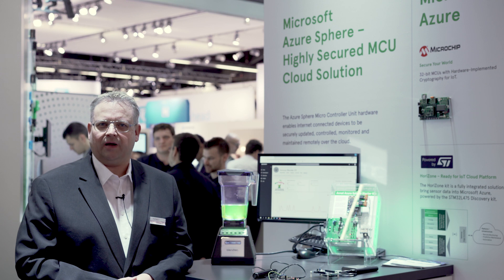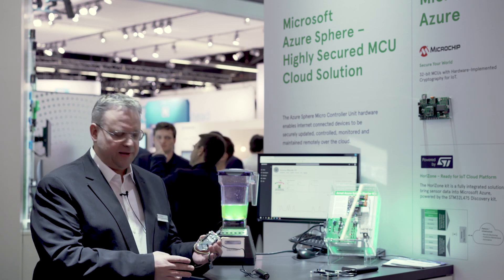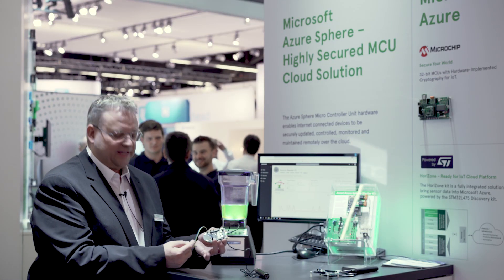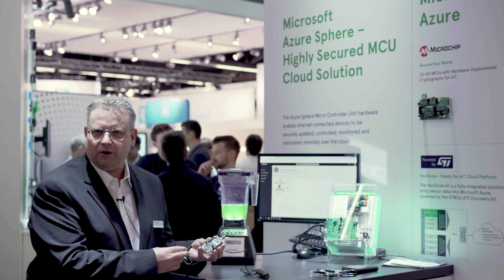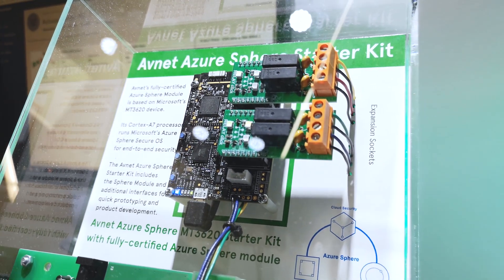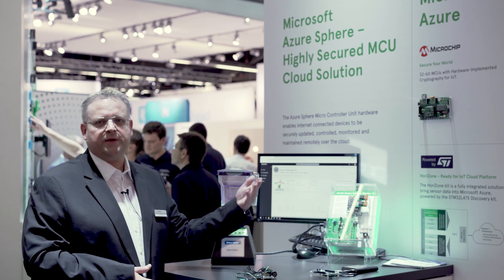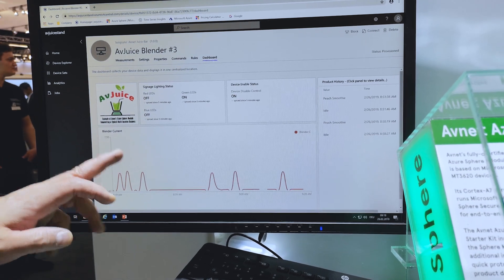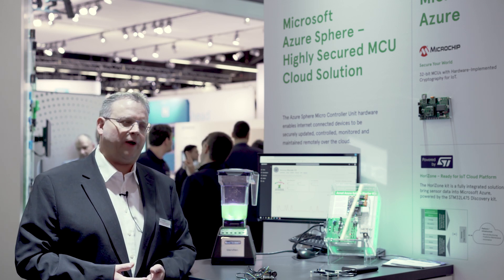Microsoft Azure Sphere Demonstration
Securely connecting an IoT MCU design to the Cloud? Azure Sphere enables just that! It is not only a simple microcontroller, but a complete highly-secured solution based on a unique microcontroller that includes a secure operating system combined with Cloud services.

This three-part solution is defining a new industrial security standard for IoT devices.In this video, Avnet Silica is demonstrating the new Azure Sphere technology with their brand new Azure Sphere module and starterkit in a blender demo.